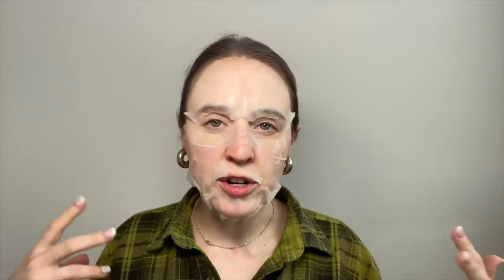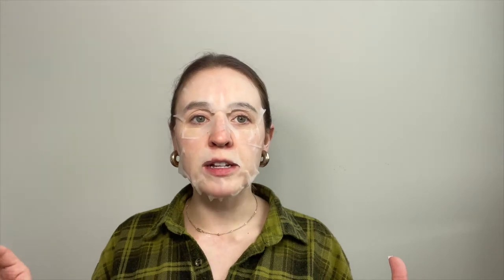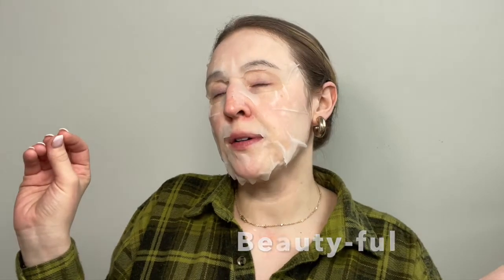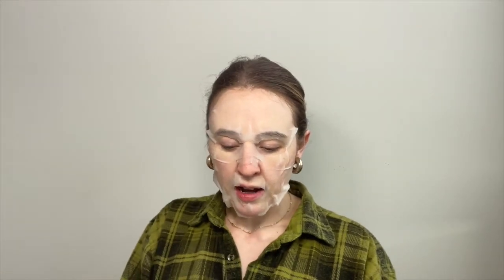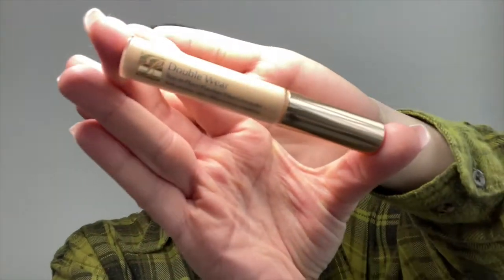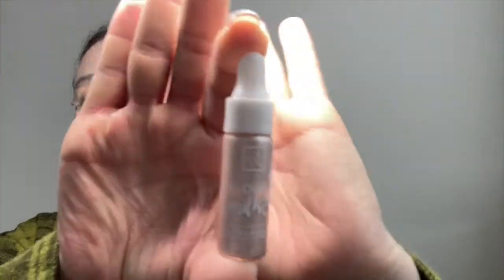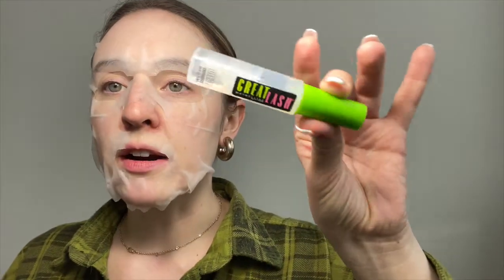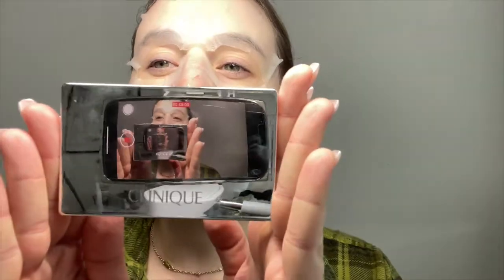Nose Contouring in 2021 || SEND HELP!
Hi Hello- WHATTADAY YOU GUYS!!! Today we test the idea of contouring your nose. I am not a professional MUA (lol) but I find it fun to try all the things that technically 'trendy' and just you know, show you what it takes for the average gal.

New videos on Tuesdays, Thursdays and Fridays let just rock 2021!

One of my makeup Inspo channels:

Alexandra Anele :)

OK see you Thursday!